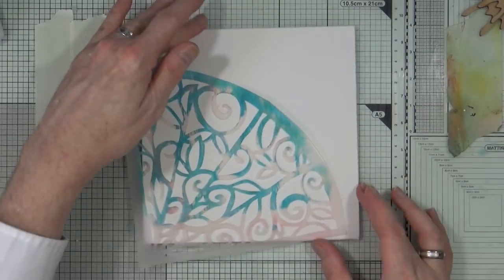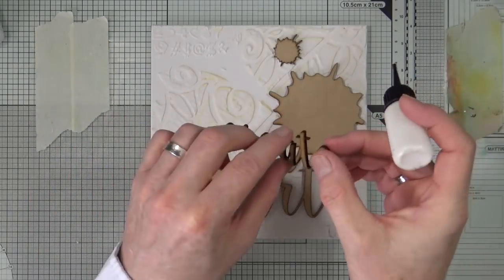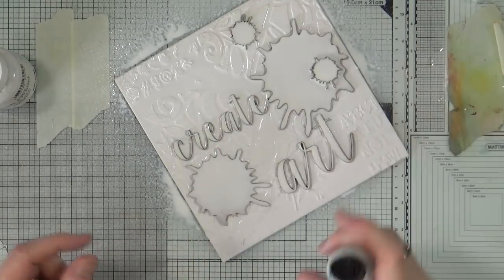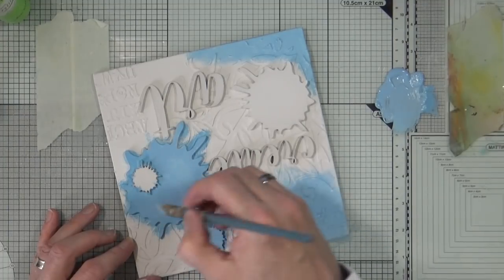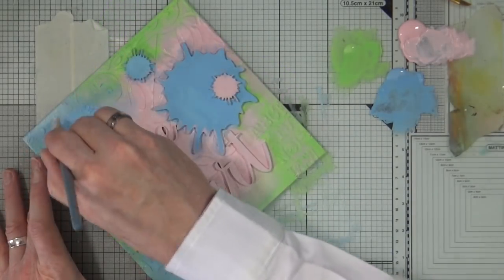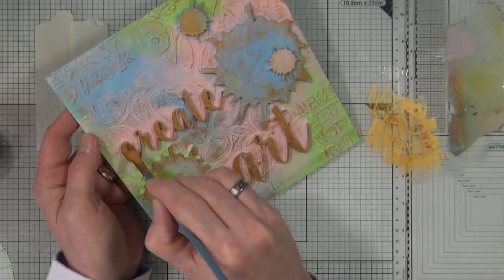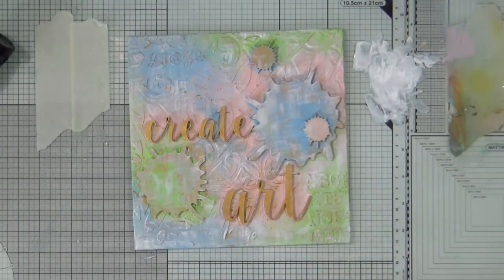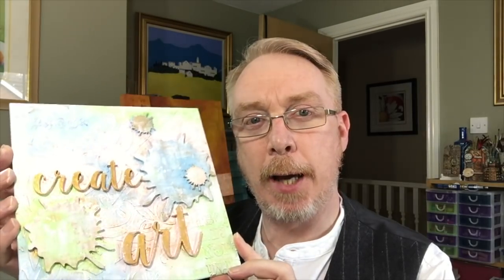How to: Mixed Media Canvas - Create Art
Today I'm in the mood for soft pastel ice creamy colours and a little bit of shabby chic! This is a flat 8x8 canvas created using some of my new Lazer Cutz, modelling paste with a couple of stencils and acrylic paints.

Send Happy Mail To:
Mike Deakin
27 Tall Trees
Moortown
Leeds
United Kingdom
LS17 7WA